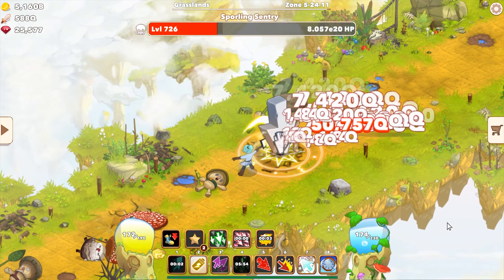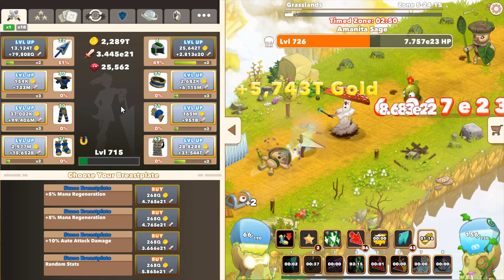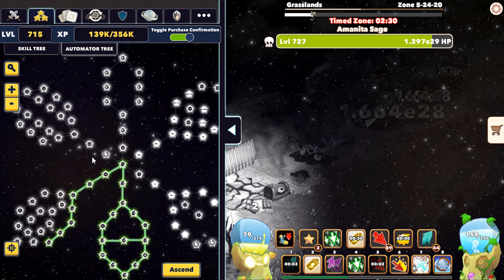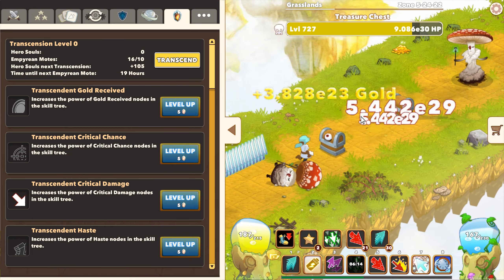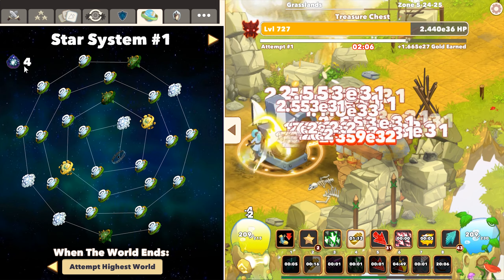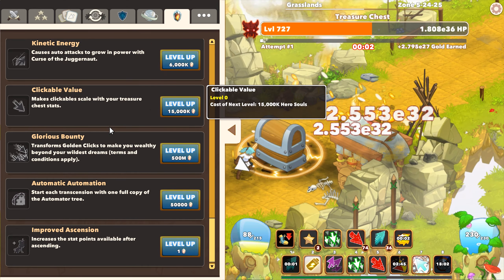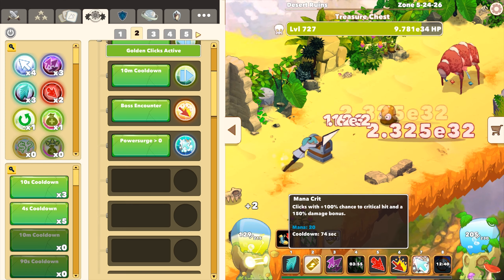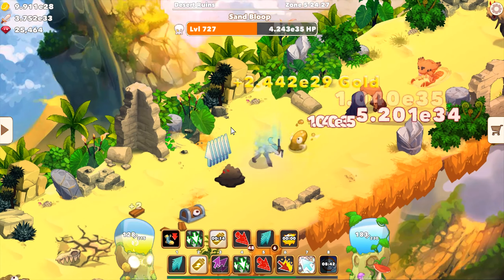Idle Weekly #61 - Clicker Heroes 2 #13 - Transcendence (V0.13 r501 Live)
Ignore what I think those special Transcendence skills are. I was probably as wrong as I could possibly be.

Game: Clicker Heroes 2
Developer: Playsaurus
Publisher: Playsaurus